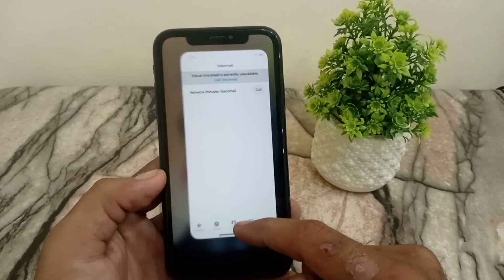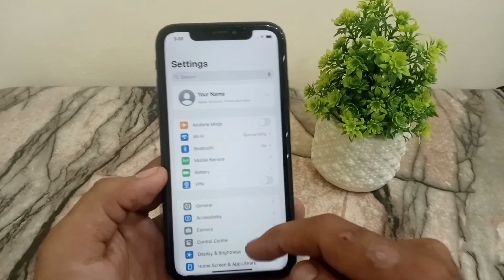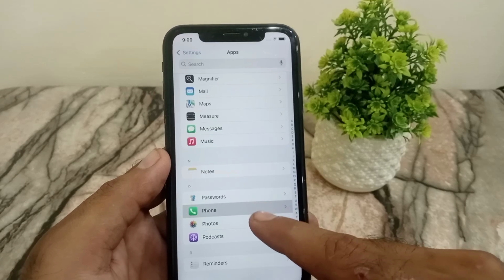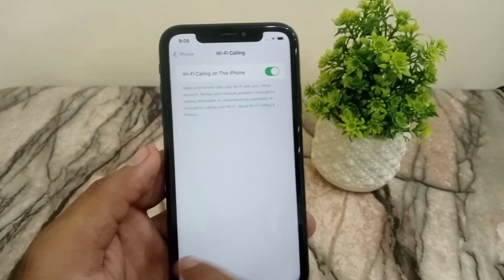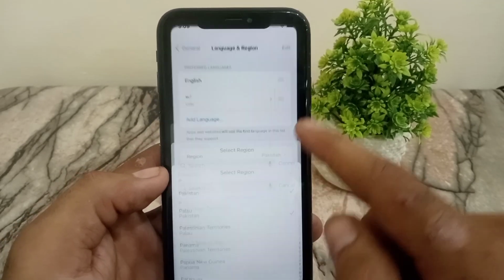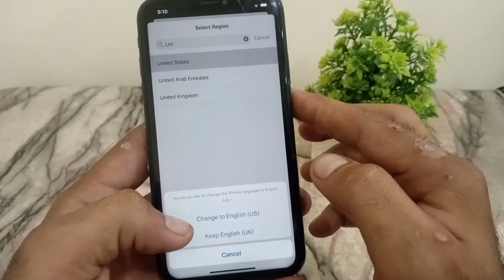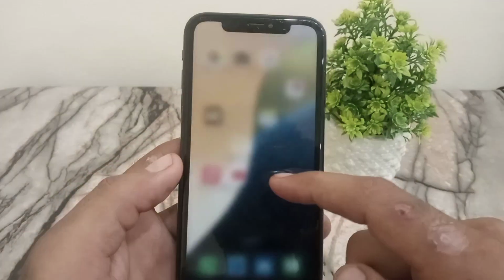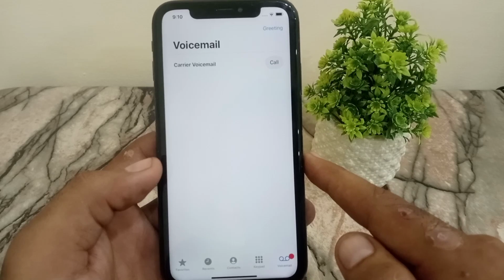visual voice is currently unavailable after ON iphone after ios 18 update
How to Fix Visual Voicemail is Currently Unavailable On iPhone
iOS 18 Voicemail Not Available
How to fix visual voicemail is currently unavailable problem
How to solve Visual voicemail is currently unavailable problem
Fix Visual voicemail is currently unavailable problem in iPhone
 How to fix voicemail is currently unavailable problem in iPhone
 Visual voicemail is currently unavailable problem in iPhone solve